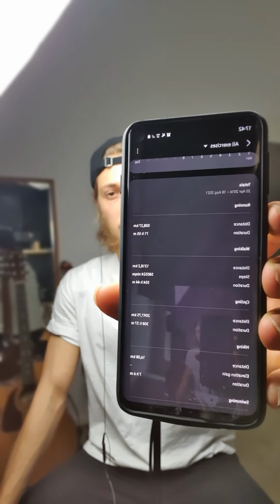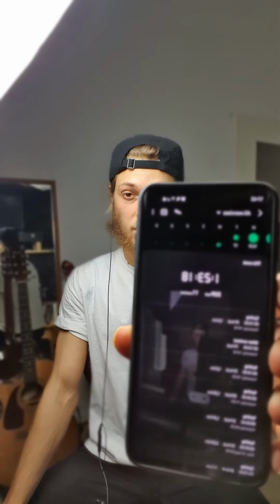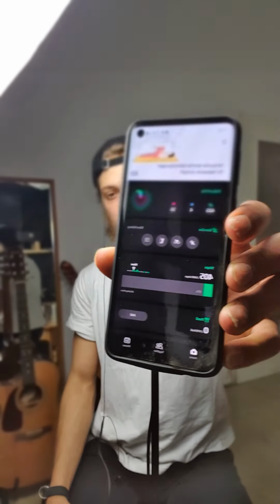HOW TO TRACK YOUR HEALTH DATA WITH SAMSUNG HEALTH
USING SAMSUNG HEALTH AS THE BEST APPROXIMATION TO A UNIVERSAL HEALTH PLATFORM